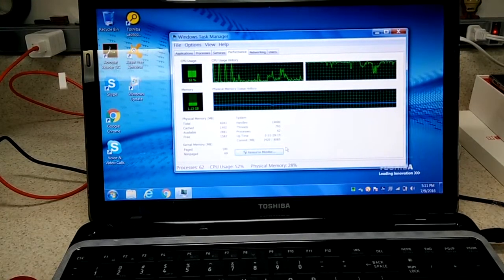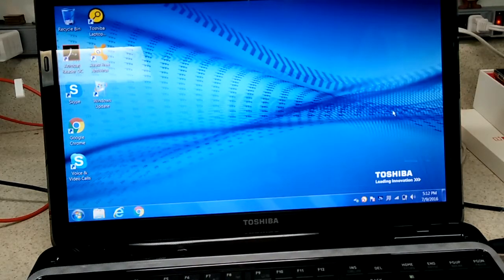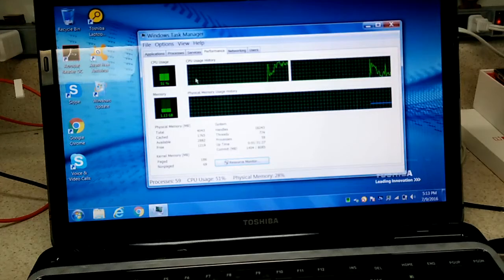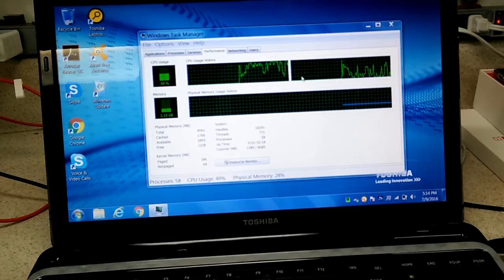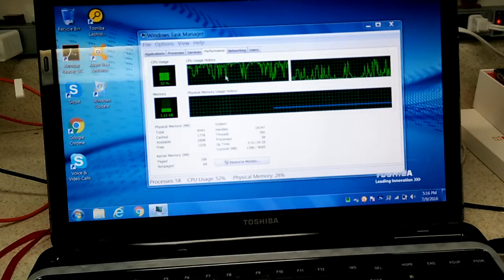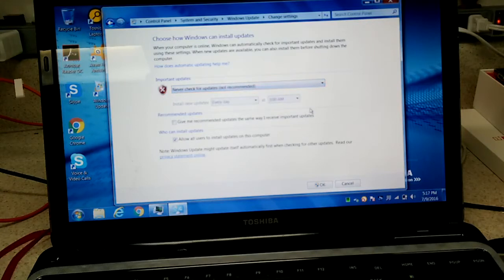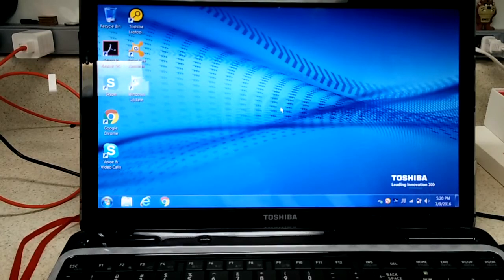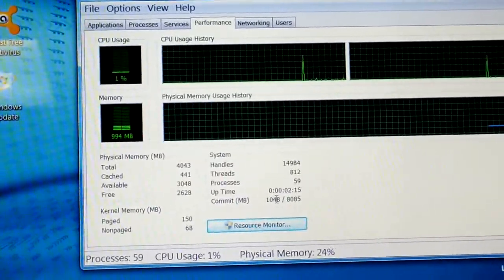Windows Update Slowing Down Your Computer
Today we help you figure out what is possibly slowing down your computer. We usually assume it is a virus, but today we go through a few different solutions.